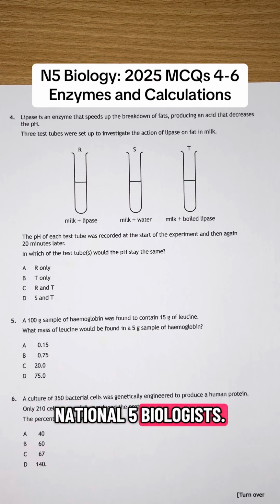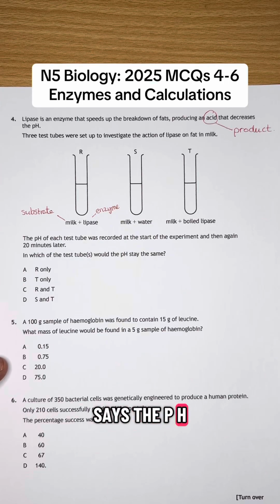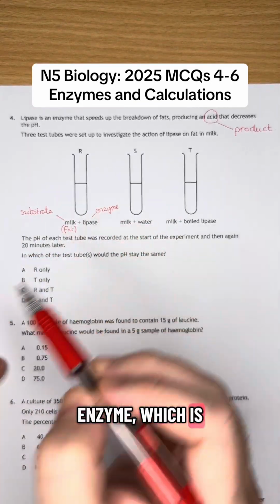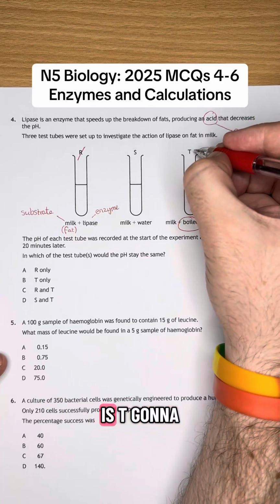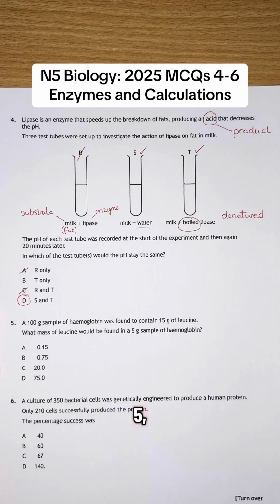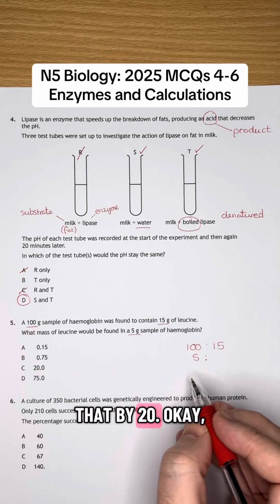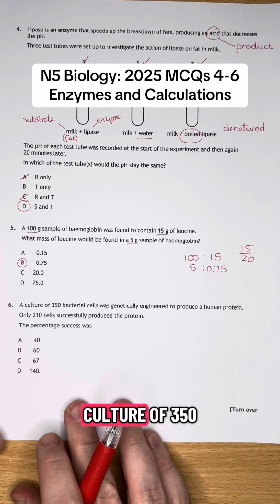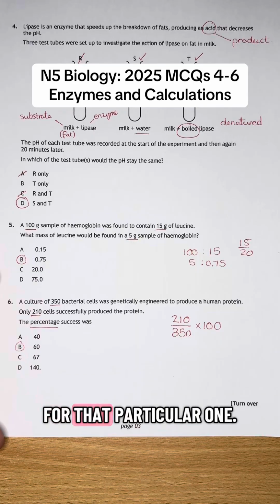N5 Biology: 2025 MCQs 4-6 Enzymes and Calculations